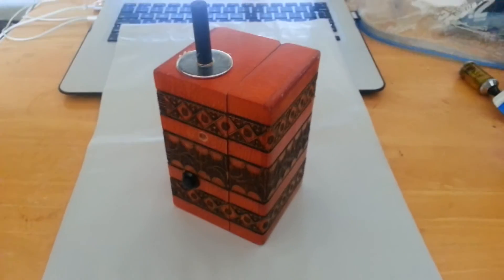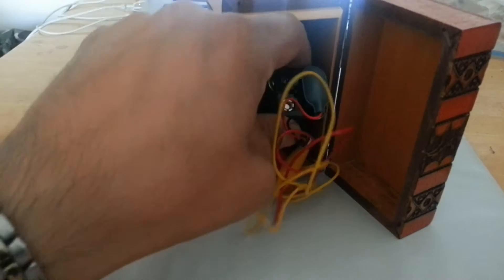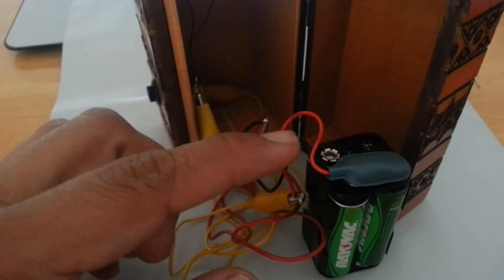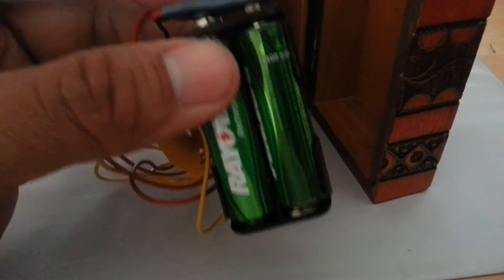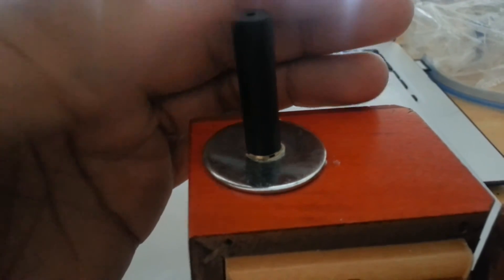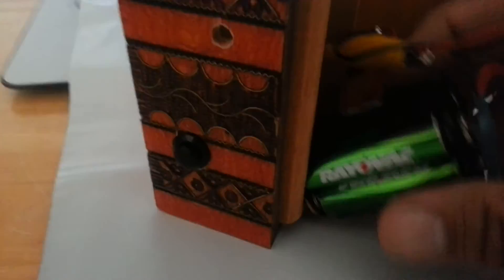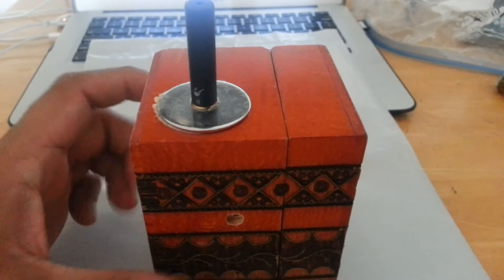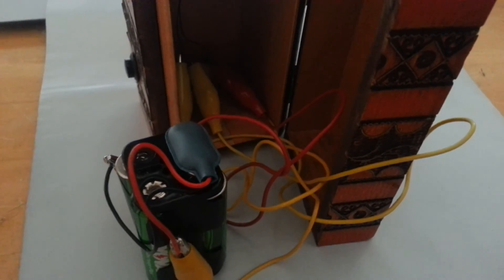Vaping - GHETTO BOX MOD. Anyone can make a box mod.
GHETTO BOX MOD made without soldering.  Cheap.  An excellent first box mod for those without electrical skills ( like myself ). Would like some feedback about battery safety here. Any concerns?

Just some side notes:
1)   I was able to use 3 standard non-rechargable 1.5v AA battaries. I simply used another alligator clip to connect the negative and positive for one of the battery compartments to complete the series connection. 3 standard AA 1.5v batteries gives you a 4.5v optimum charge which was well within my comfort zone. That set up worked just as well as the 4 - 1.2v battery set up you see in the vid. But obviously, the 3 battery set up would be just for emergencies.

2)  My concerns with this set up: (a) Exposed metal along connections between alligator clips and wires may lead to a short. (b) Proper amperage for safety.

3)  I could have set this up in a manner that would cost less money. The alligator clips could be replaced with basic wire that would be tied at connections and taped with rubber electrical tape. Future projects will use recycled momentary switches from other toy / electrical devices laying around the house or at my local thrift shop. The battery compartment could be replaced with a recycled parts from other devices (toys, etc.) but fitting might be a minor issue which would require some additional work.

3)  I'm seriously interested in coming up with a supper dirt cheap 510 connection made from either stripped coaxal cable wires connections, RCA connectors, or just a bare wire set up that is safe and secured (after all, the connection to the atty is just about making a secure connection from the positive end to the negative).

Constructive comments and comments on ideas and safety are appreciated.

P.S. Sorry about referring to the box mod as a "mod box". When making videos you're so focused on delivery the main message that the minor stuff gets jumbled around some times.